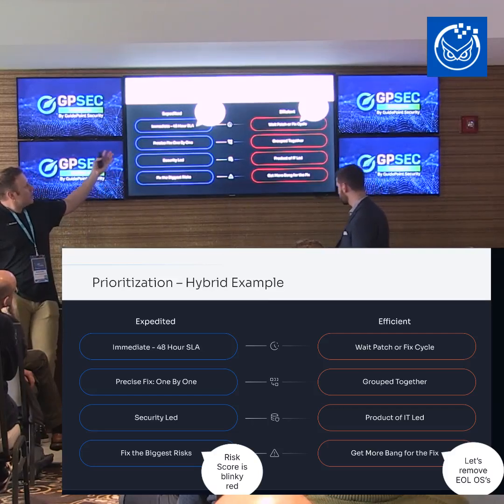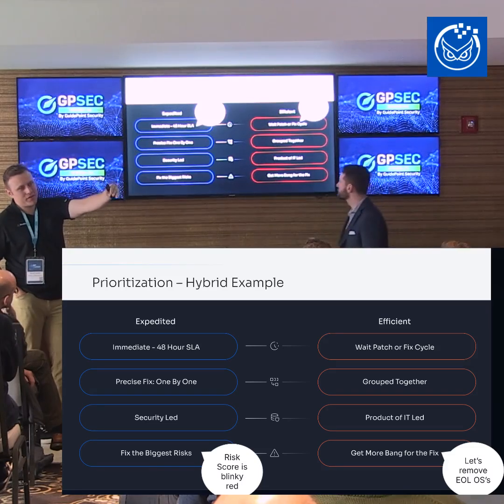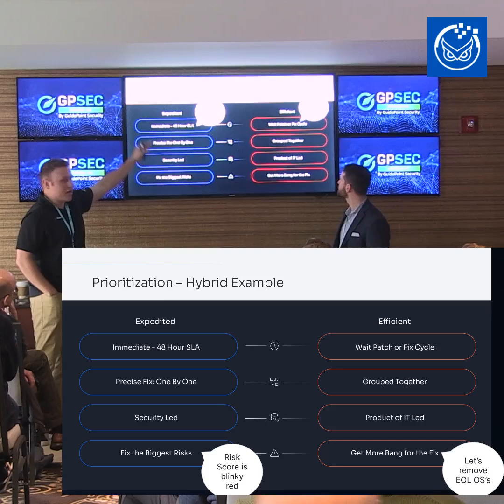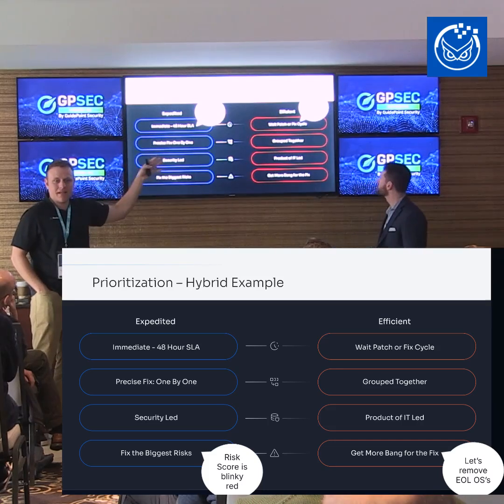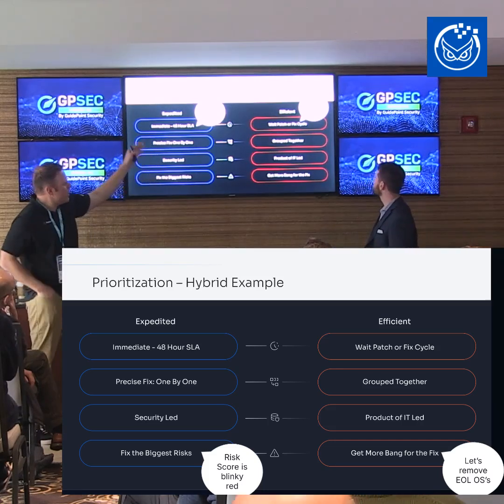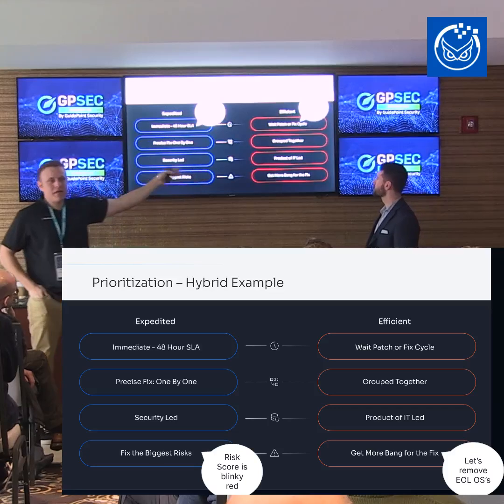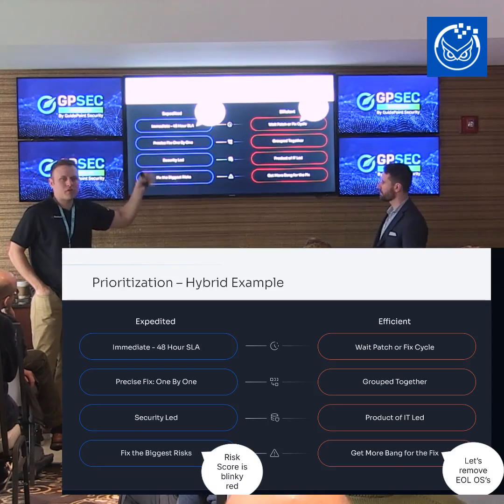Vulnerability Prioritization: Hybrid Approach to beat qualitative or quantitative alone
In this short from @VulnWise , Scott Kuffer presents at the GPSEC Conference about how to prioritize vulnerabilities in cybersecurity. You do not need either a Risk score or a qualitative score. You need both in order to be successful in a large enterprise.